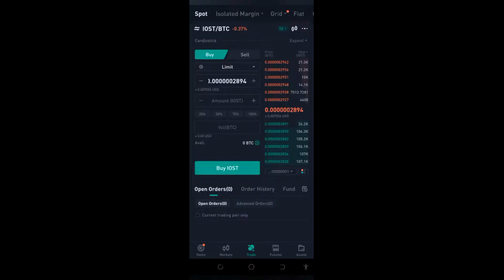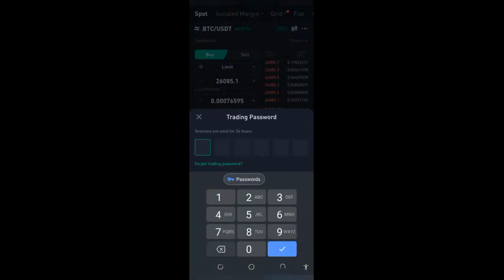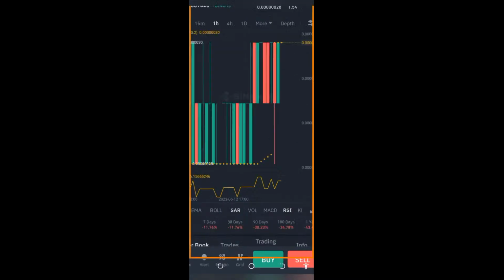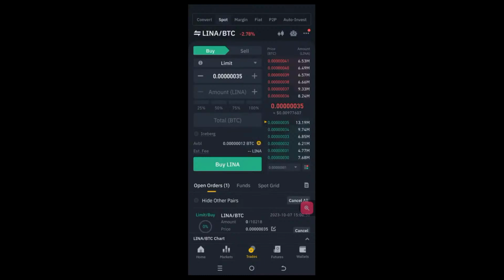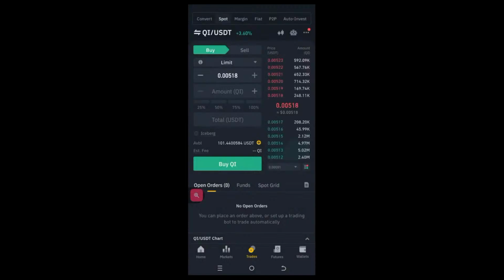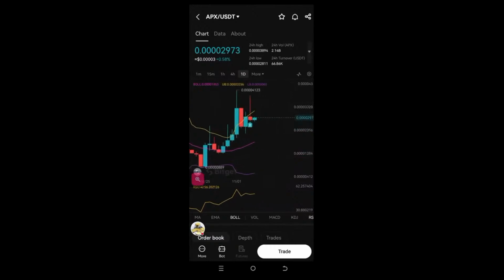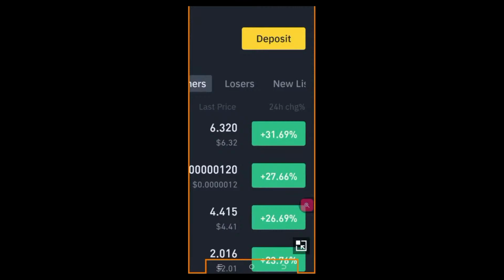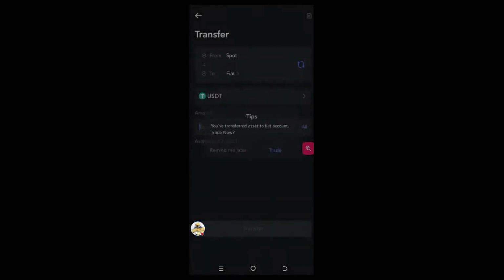💵 Profitable Crypto Arbitrage Trading- Inter Exchange Arbitrage, Triangular Arbitrage & Spot Trading